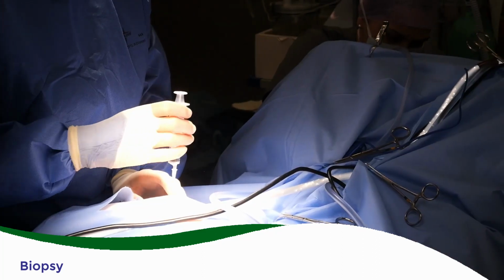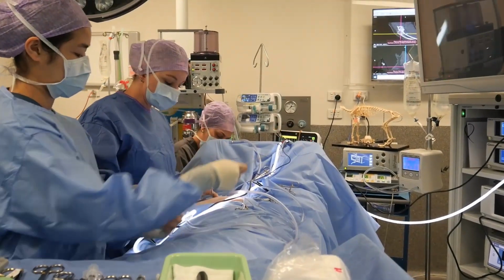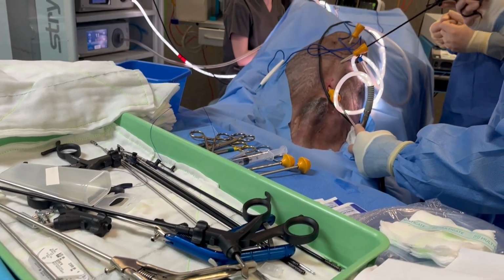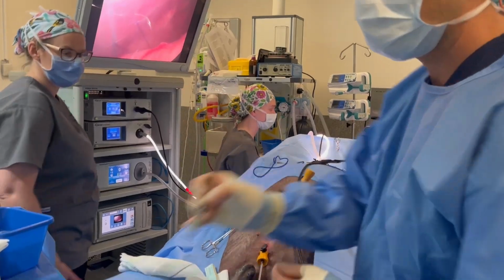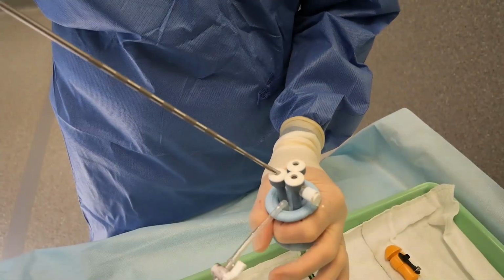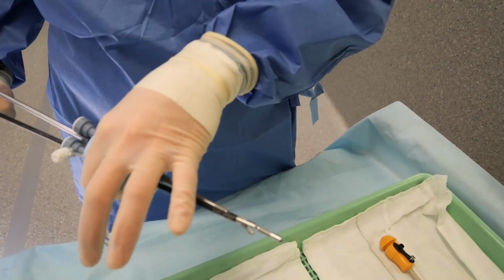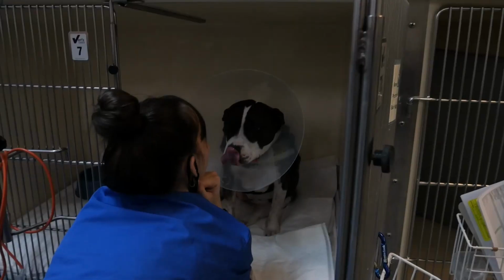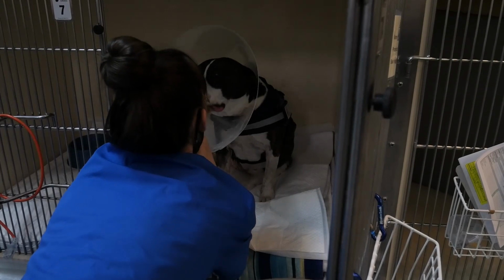Laparoscopic surgery at VSS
This is a video about Laparoscopic surgery at VSS